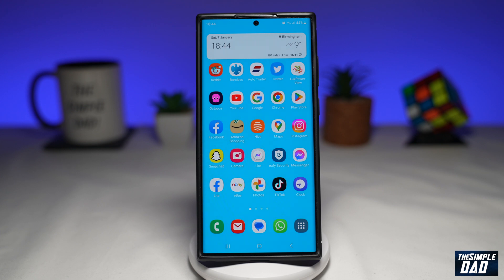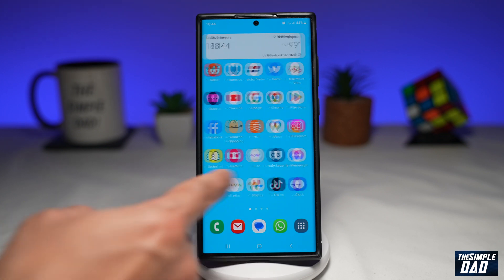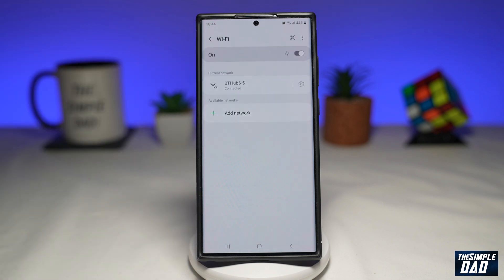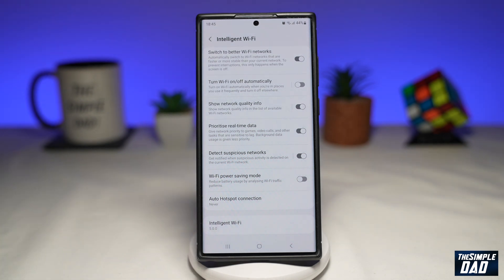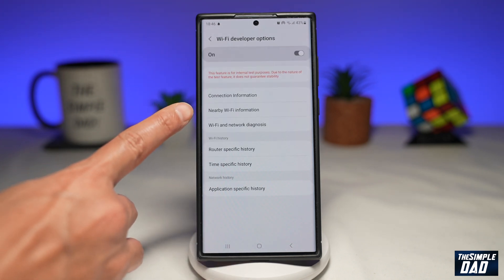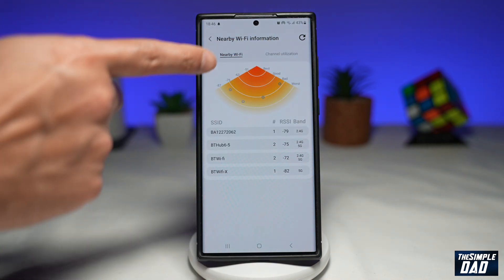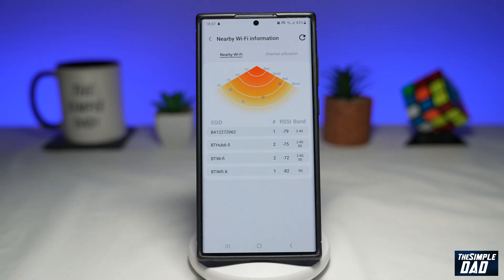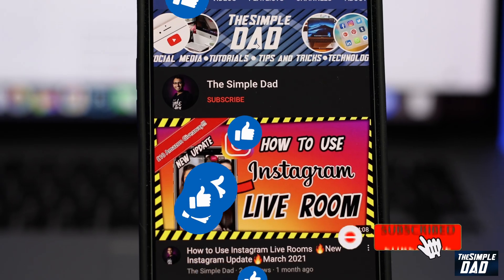How to Find Your Wifi Signal Strength on Your Samsung Galaxy Phone | Galaxy One UI 5 2023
00:00 Intro
00:10 Like or no Like
00:20 How to Find Your Wifi Signal Strength on Your Samsung Galaxy Phone